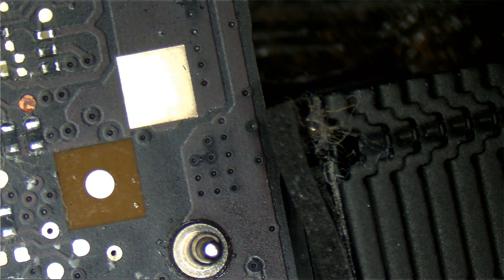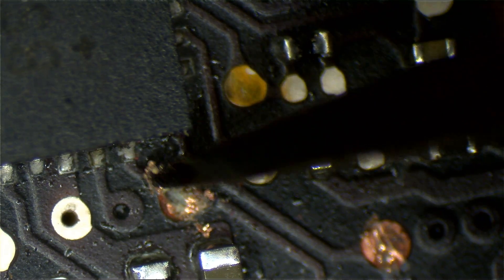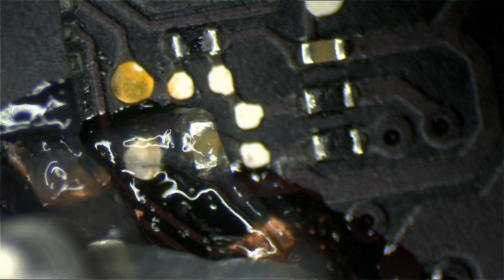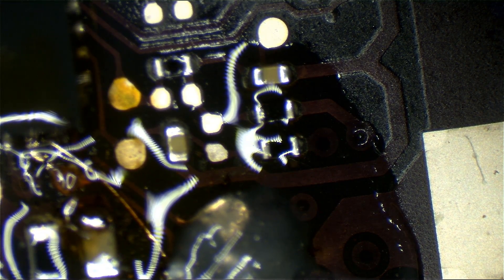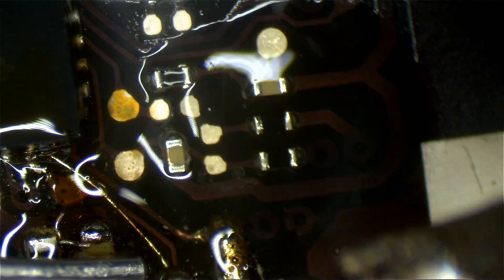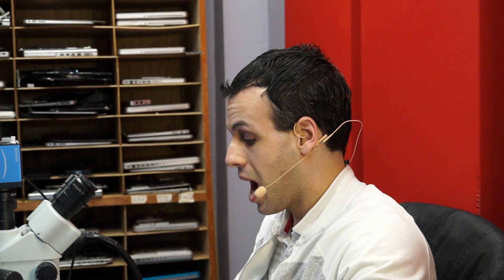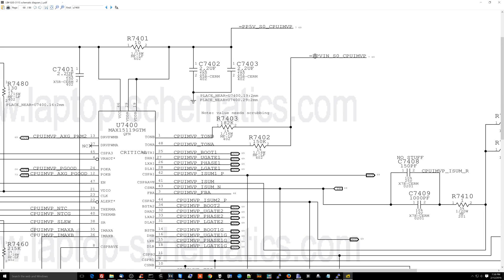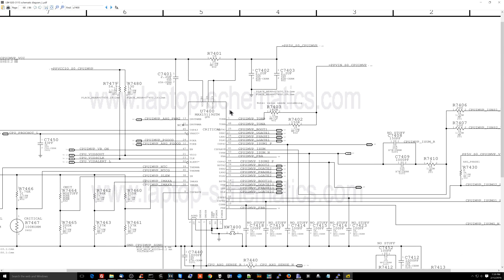No vcore on valentines day, a lesson on resentment and CPUIMVP_TON